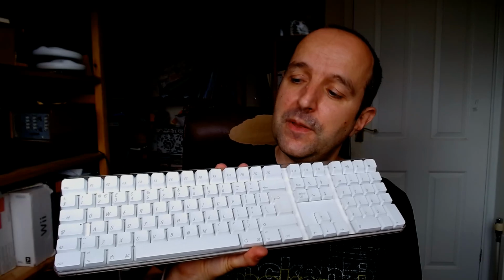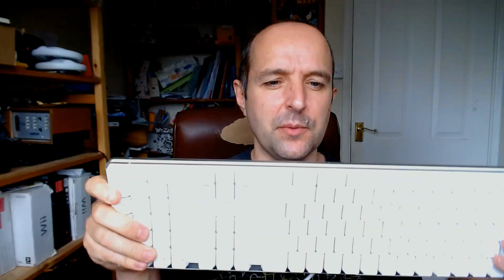Don't Fall for this Ebay Scam - Avoiding Scams on Ebay - Making Reselling Easier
You always have to be on the alert for unscrupulous buyers. It doesn't happen that often, but it's always good to be prepared and realise that there is help out there